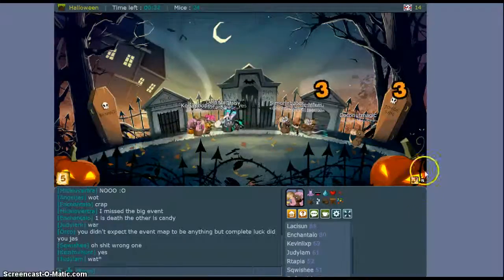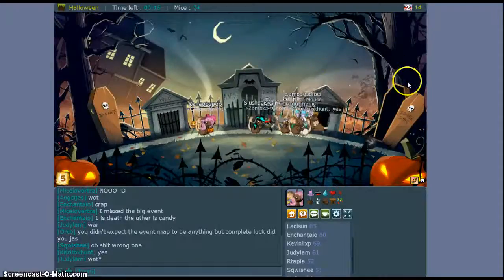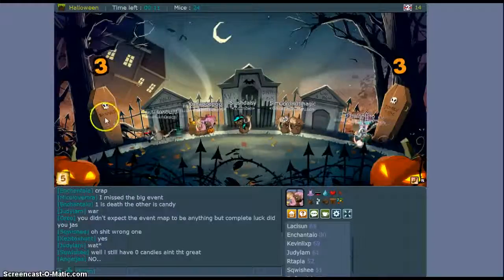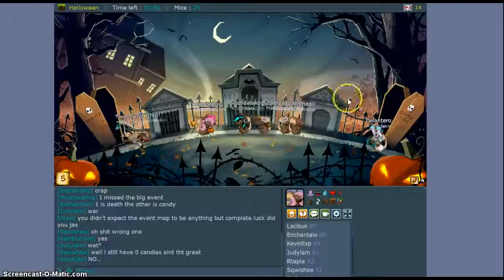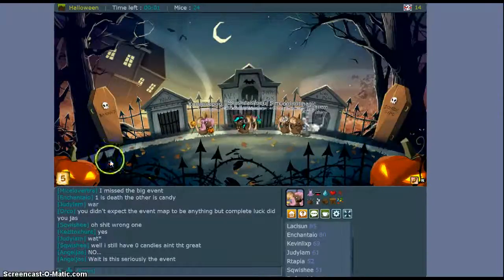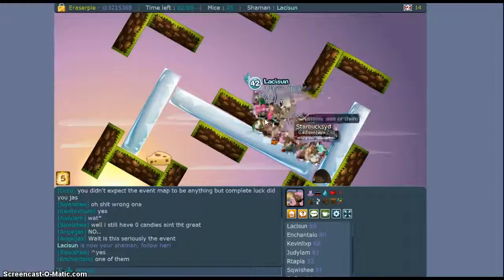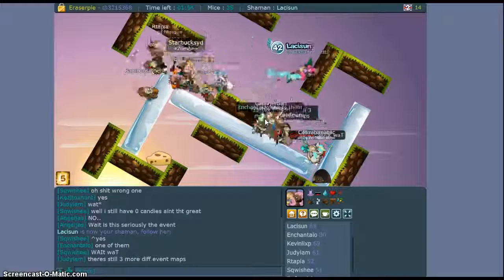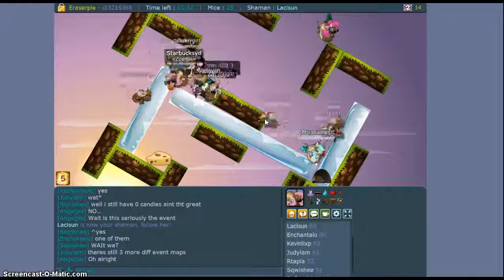Transformice Halloween Updates!